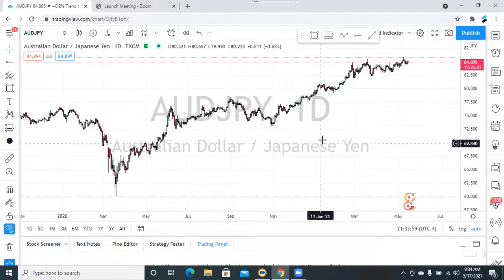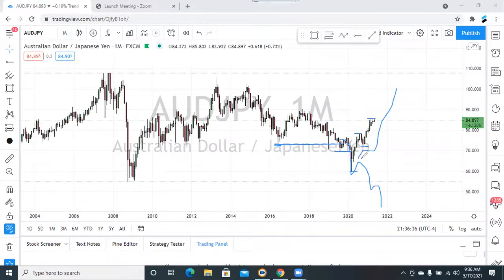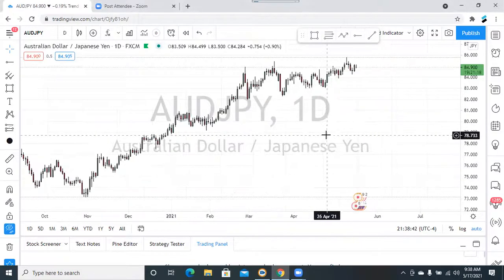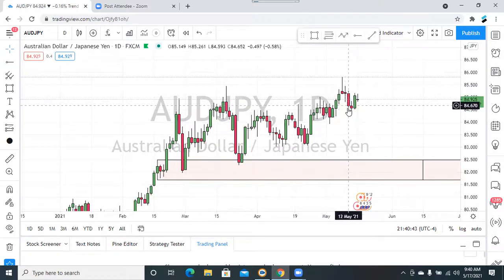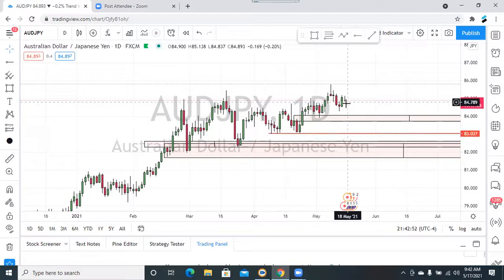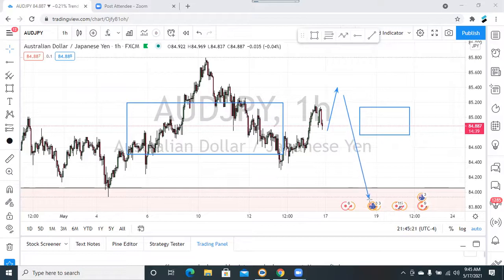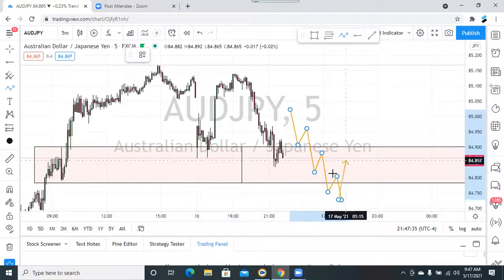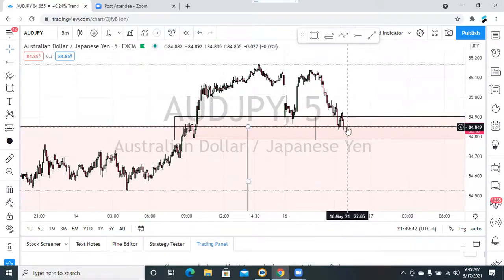GMT20210517 013319 Recording 1366x768 mp4